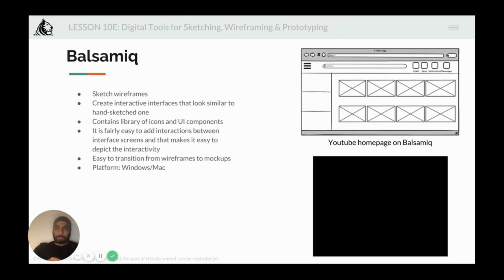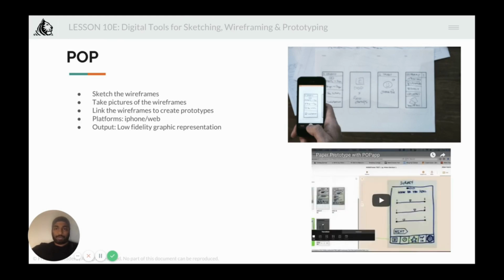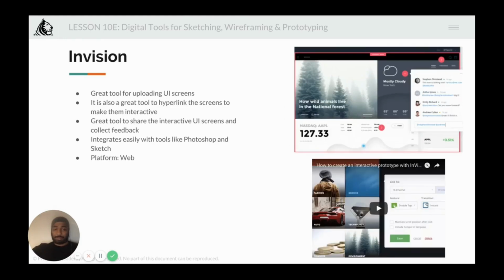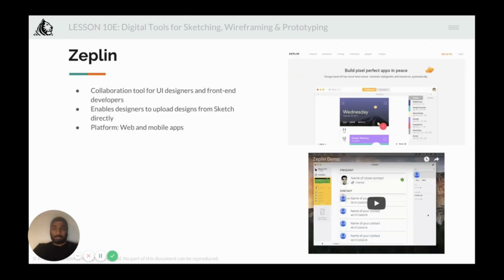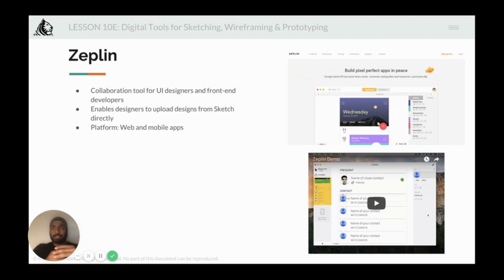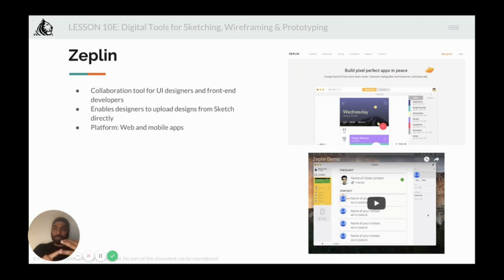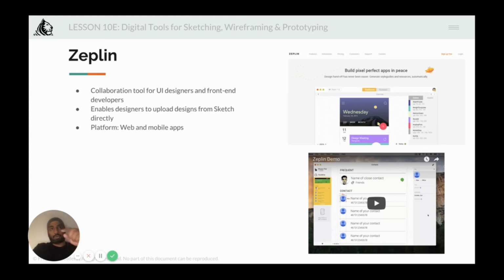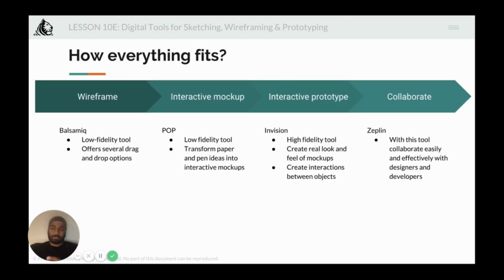Lesson 10E - Boost Your Design Skills with Digital Tools | Sketching, Wireframing, Prototyping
Want to create amazing wireframes and interactive prototypes? Learn about the top digital tools
used for sketching, wireframing, and prototyping. Discover how tools like Balsamiq, POP,
InVision, and Zeplin can enhance your design process. Don't miss out on incorporating the
latest industry standards and boost your product management skills with these innovative tools.

Why Watch
This video reveals the best digital tools for sketching, wireframing, and prototyping. Whether
you're a beginner or experienced designer, these tools will take your design skills to the next
level. Learn about their features, benefits, and how to incorporate them into your design
process. Save time, get feedback, and create professional-looking prototypes that impress
stakeholders and potential customers.

Chapters
0:00:00 - Introduction
0:00:21 - Balsamiq: Create wireframes and interactive interfaces easily
0:01:01 - POP: Transform paper sketches into interactive prototypes quickly
0:01:49 - InVision: Industry-standard tool for high-fidelity prototyping
0:02:30 - Zeplin: Collaborate seamlessly between designers and developers

Summary
Explore the top digital tools for sketching, wireframing, and prototyping in this video. Learn how
Balsamiq, POP, InVision, and Zeplin can enhance your design process and create impressive
prototypes. Upgrade your design skills and stay up-to-date with industry standards.

🌟 Recommended PM Resources:
Enhance your product management skills with our curated resources: